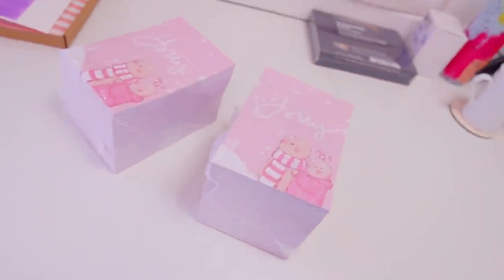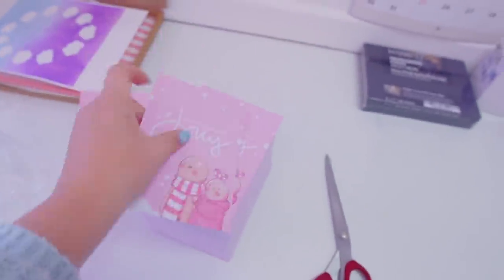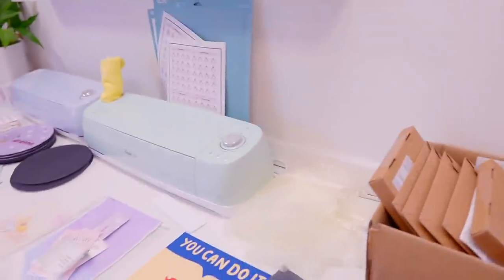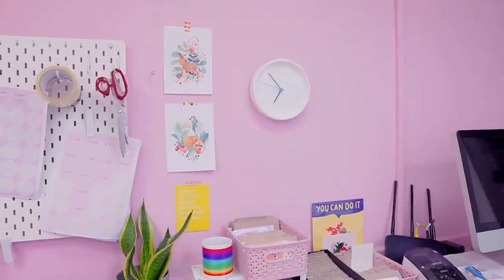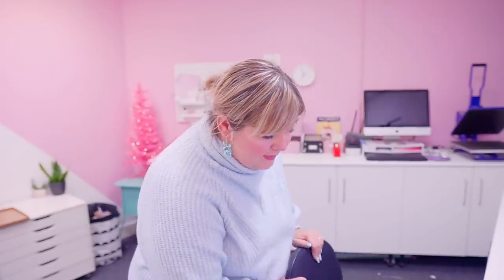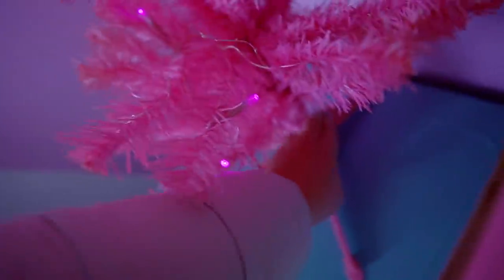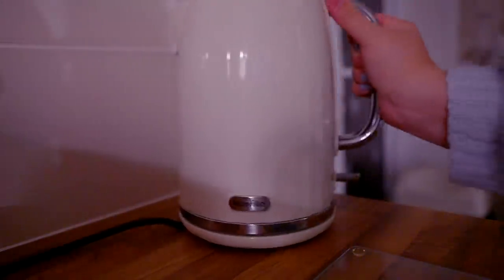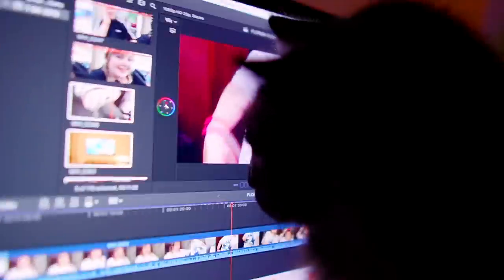STUDIO VLOG ❄ | Making tonnes of Enamel Pin Displays! & Fluffy Tries to sabotage me....VLOGMAS DAY 5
Hello my beautiful marshmellows! It’s time for Vlogmas day five!

Today I focus on making LOTS of enamel pin displays and fluffy my cat tries to sabotage me working hahahahah 🤣🤣🤣

Love Catherine
Xxxx

FILMING SET UP:

🌸Editor: FCPX